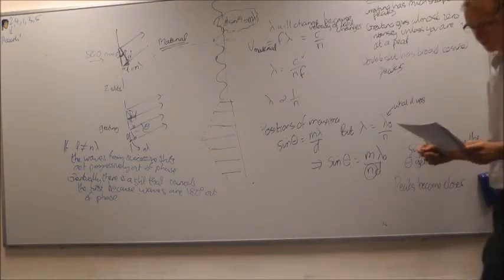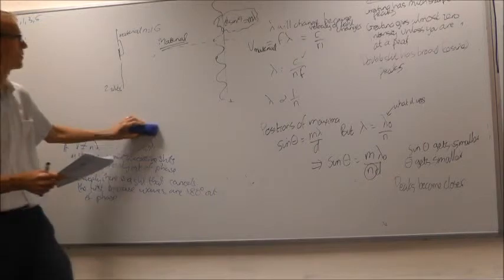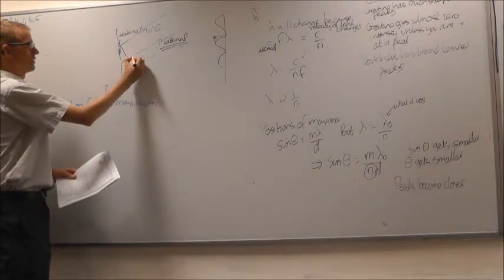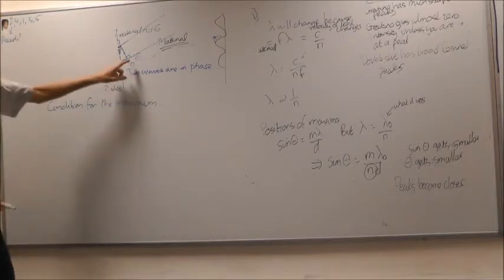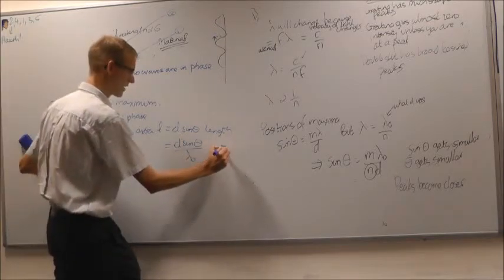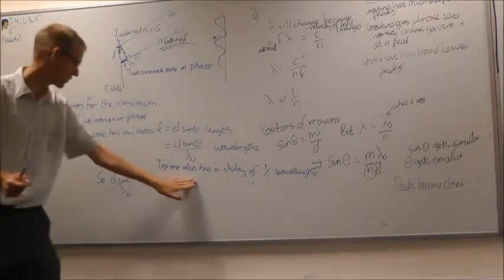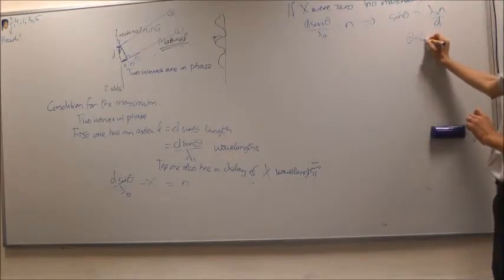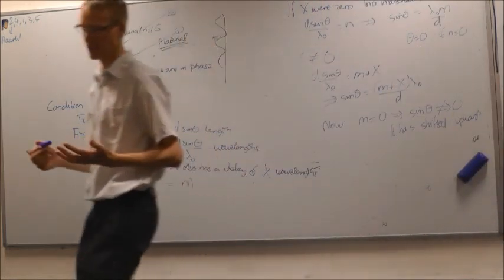Question 3 (c) - Scholarship Physics 2013 - Dr. Marcus Wilson